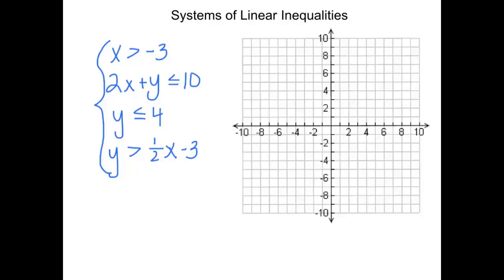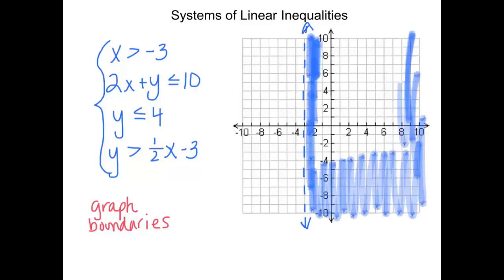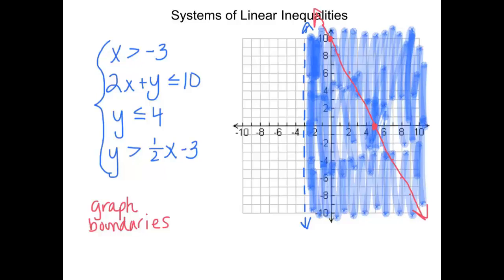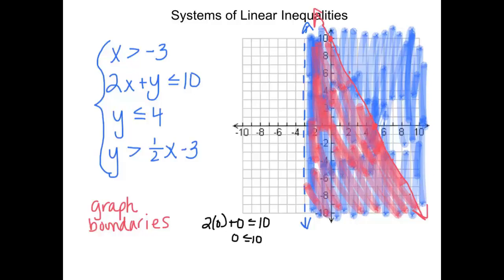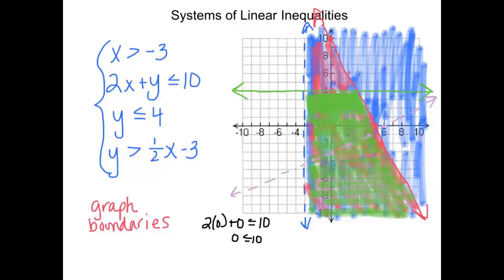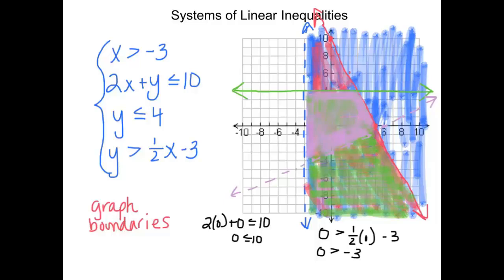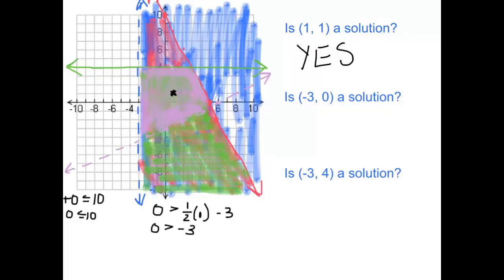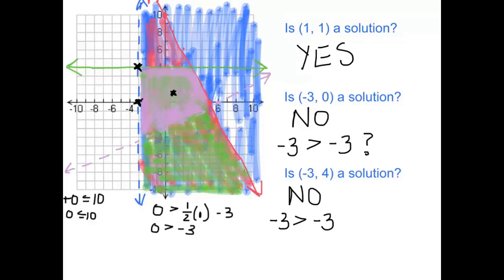Systems of Linear Inequalities